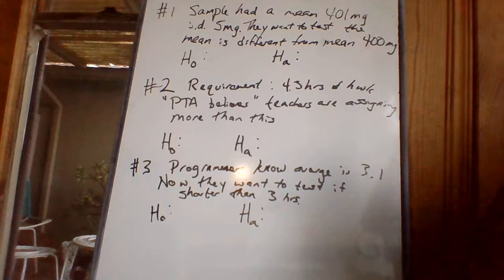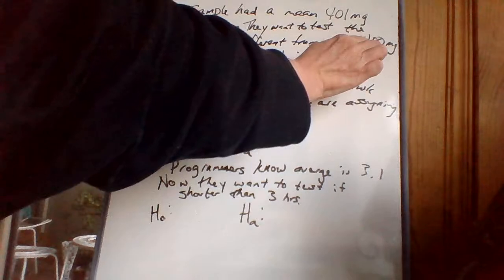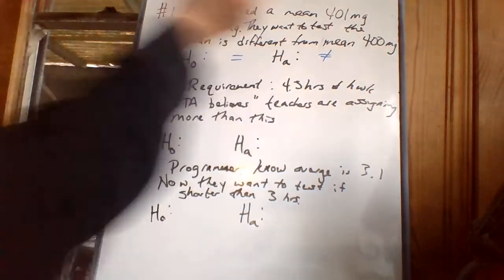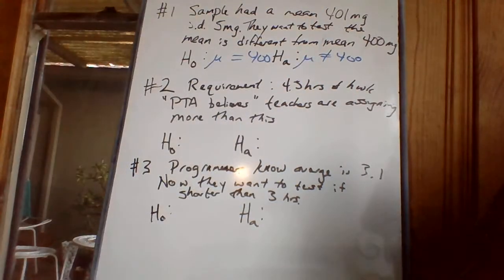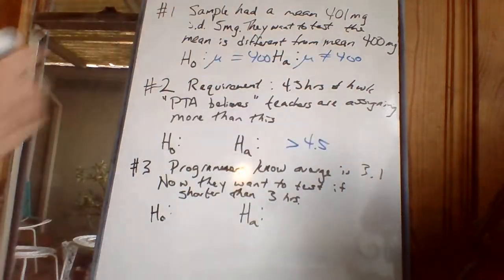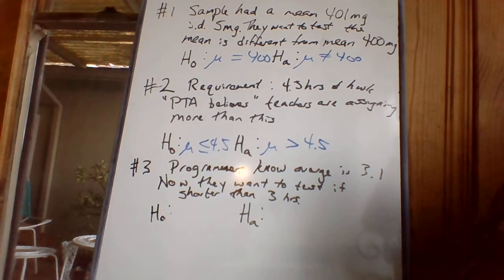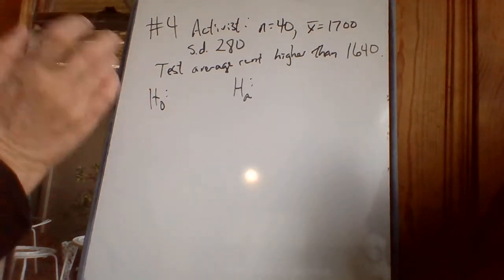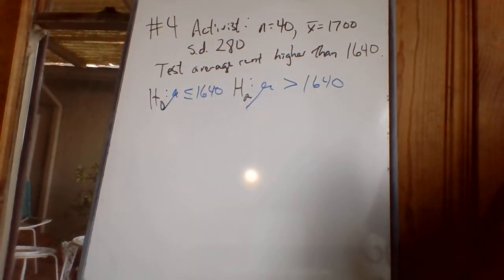worksheet 15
writing hypotheses